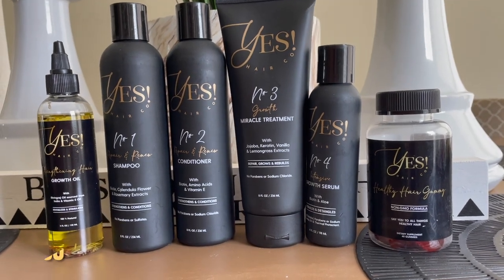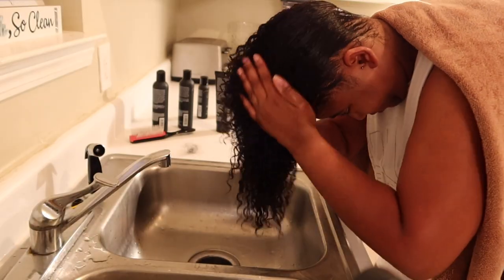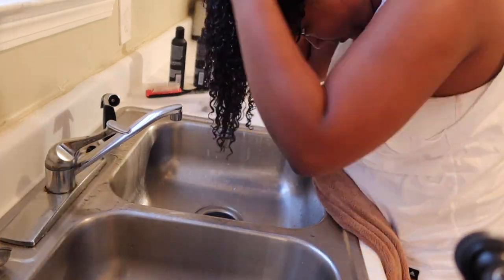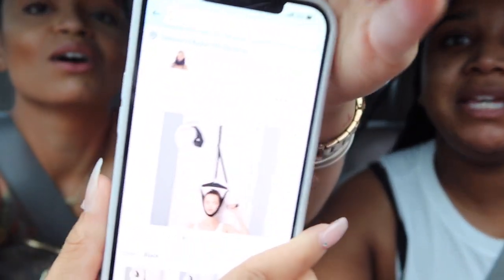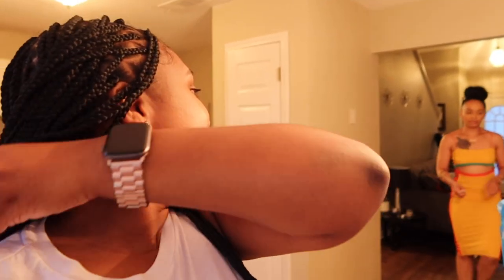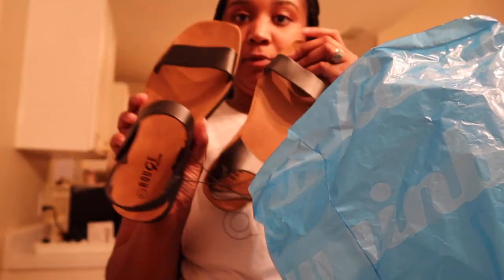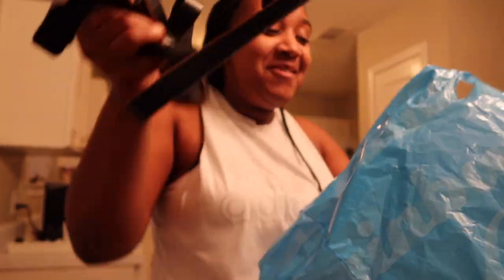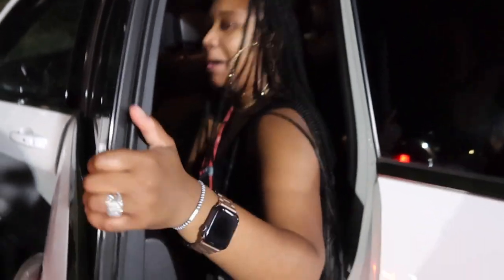Hair Washing +Knotless Braids+Blu Lagoon ATL+Friends |Weekend Vlog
Hey wattsfam! here in this video I did a wash+ Knotless Braids appointment. Knotless Braids took a little time. A couple of hours but it was worth it and I love my Knotless Braids. We went to rainbow with friends and then blue lagoon. My husband home town. Thank you so much for your continued support. We hope that we can help other married couples or couples out there keep love alive!

his instagram ⬇️
wattsboy07

We have Tiktok⬇️.  wattsfam
Please follow our tiktok - Wattsfam